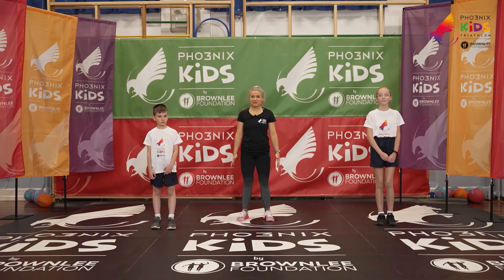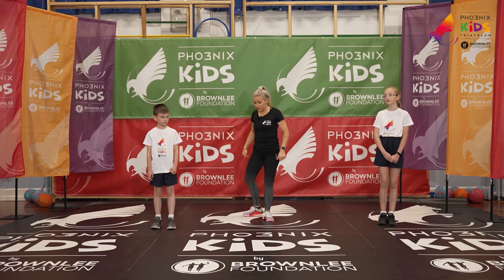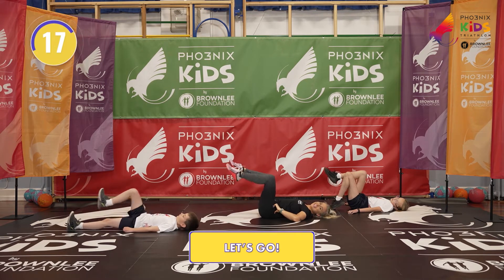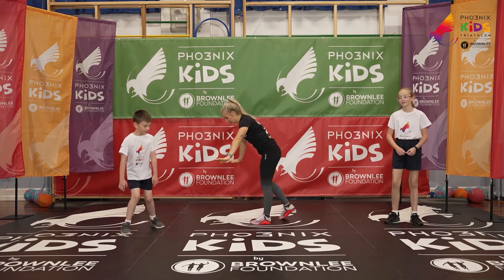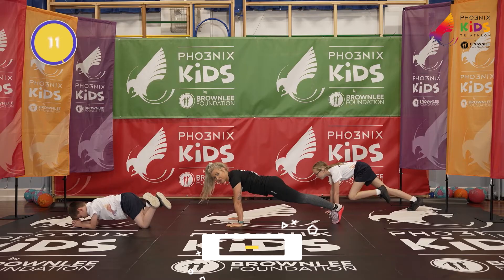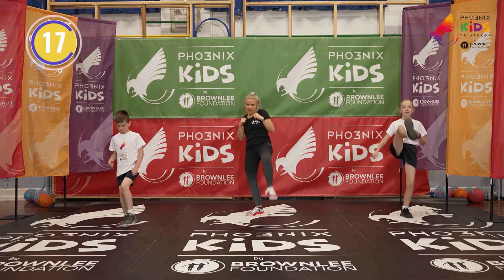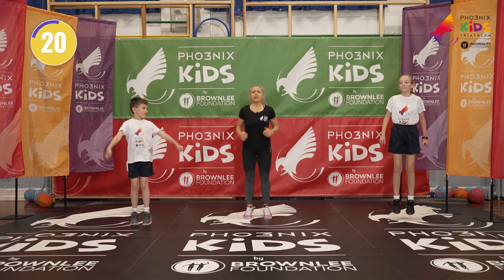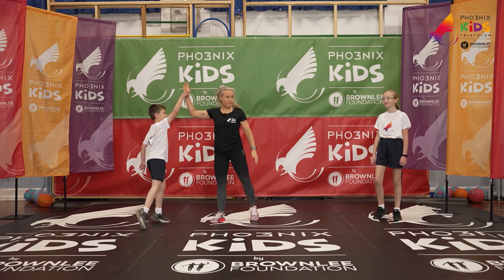Knees up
High knees are included in this video – how high will yours be?
3.15